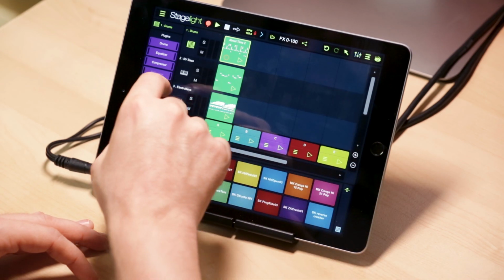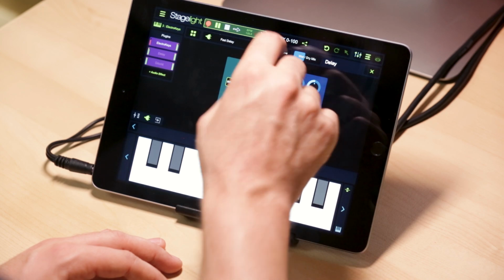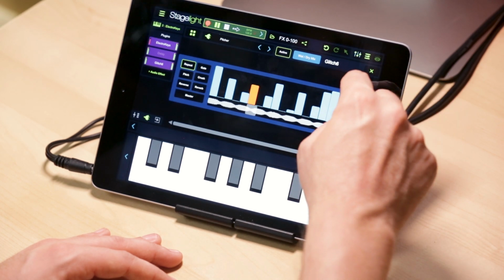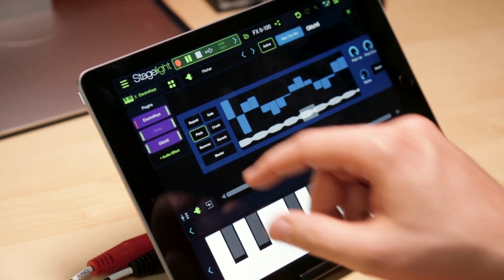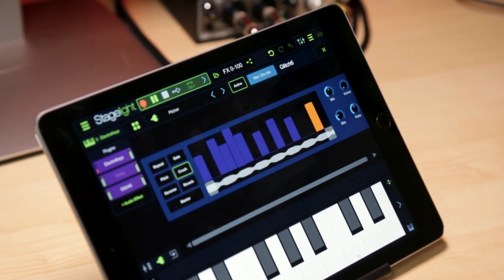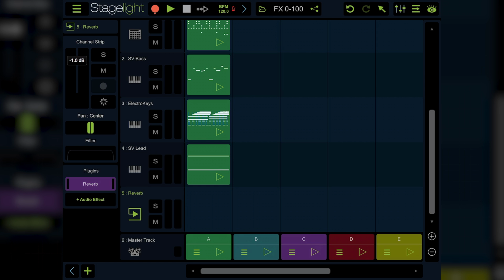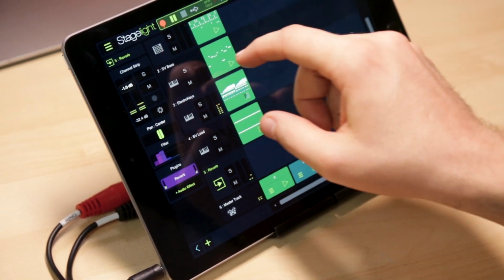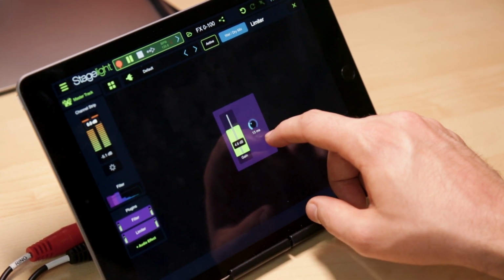Stagelight 0 to 100 series (Episode is 10) Effects (Part 2)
We're back with Episode 10 of our Stagelight 0 to 100 video series! Watch as we explore the rest of Stagelight's effects and show you some awesome tips along the way. We've saved some of the best ones for last... Including Delay, Glitch6, adding reverb as a send track and using effects on the master track. Let's do it!

Stagelight is an easy-to-use, powerful, cross-platform app for music creation.